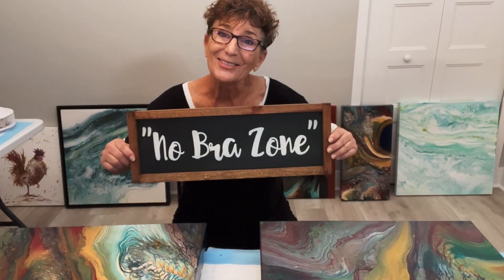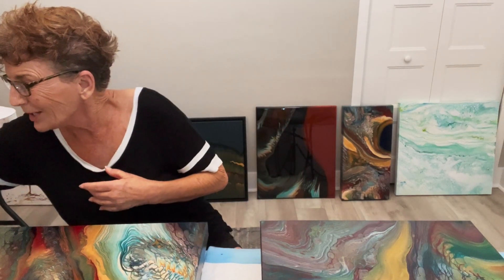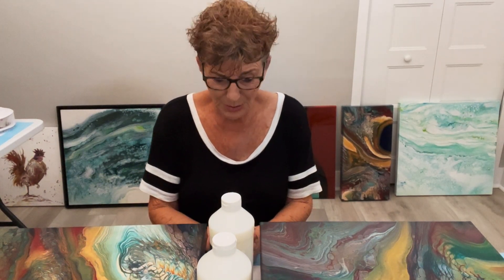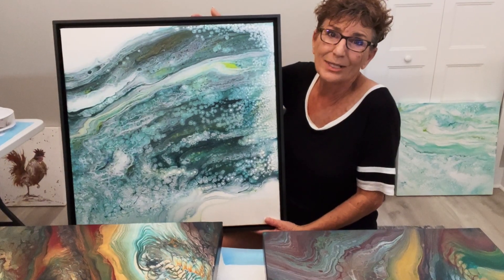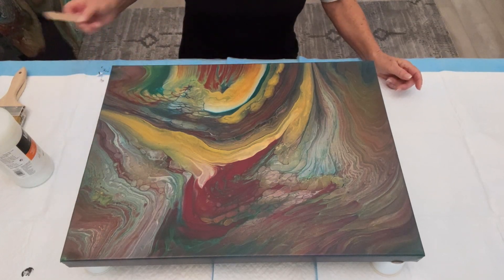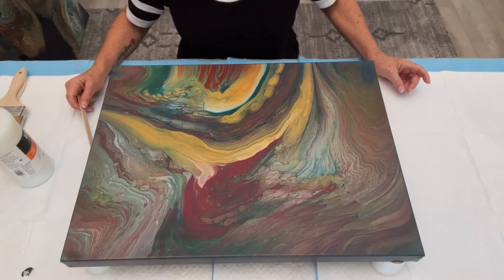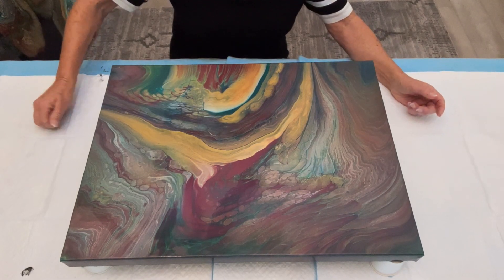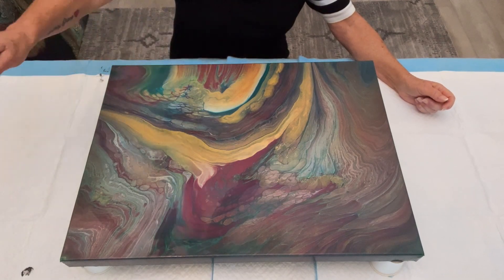Lets Talk Varnish and Isolation Coat Acrylic Pour Painting, Flow Art, Fluid Art Technique,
COZ Creations demonstrations and techniques used  in this video include:

Golden Isolation Coat available at Michael's, Jerrysartarama, and Blicks on line and in store

Liquitex Gloss, High Gloss and Satin Finish Varnish available at Michael's, Jerrysartarama and Blicks on line and in store

I purchase my synthetic cheap brushes at Michaels and Lowes

Pouring Medium: 50% Flood Floetrol / 50% Liquitex Pouring Medium and a healthy Splash of Golden Gac 800